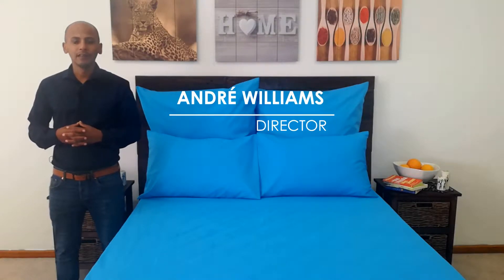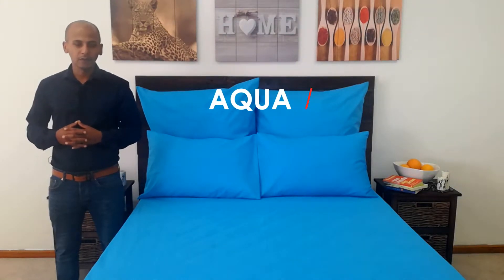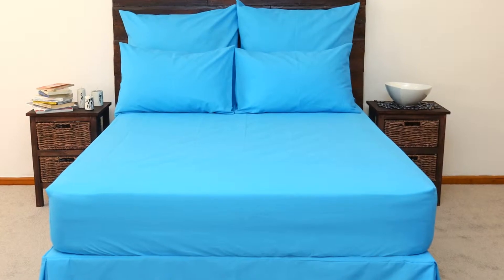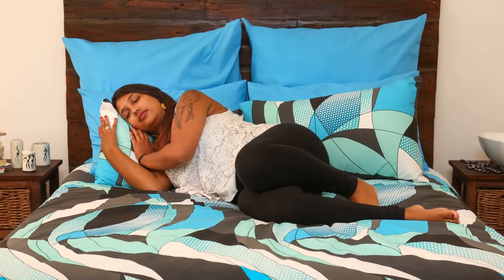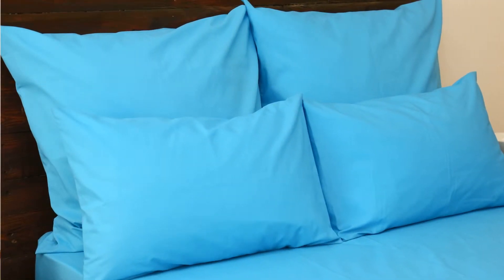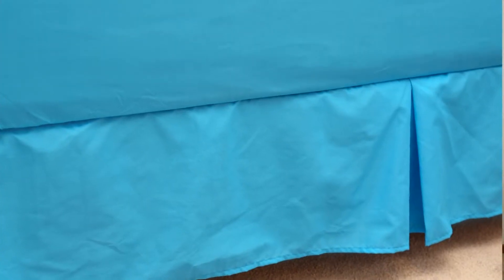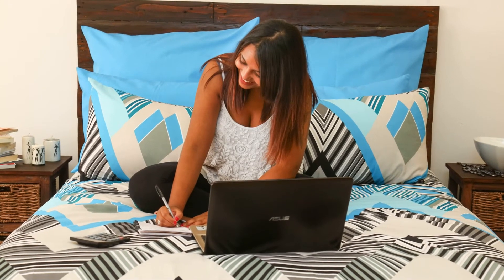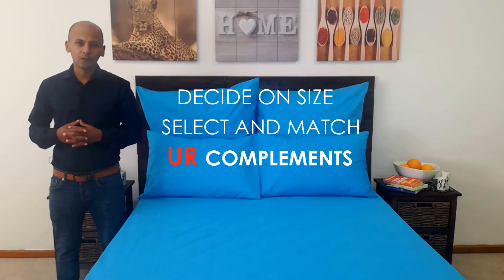UR Home Online - Sheeting Sets - Aqua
Subdued and very reserved, Aqua brings stability and composure to the bedroom and provides the base to light up the room with bright colours while maintaining a comfortable feel.